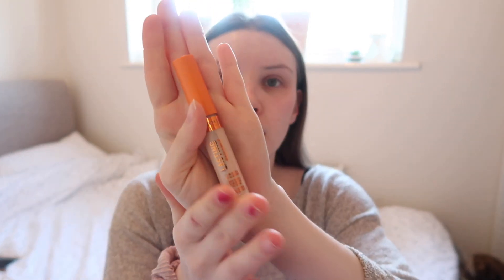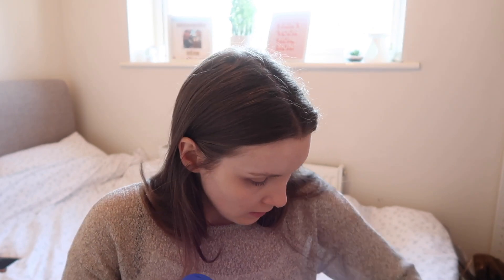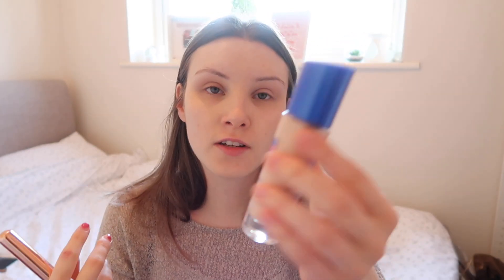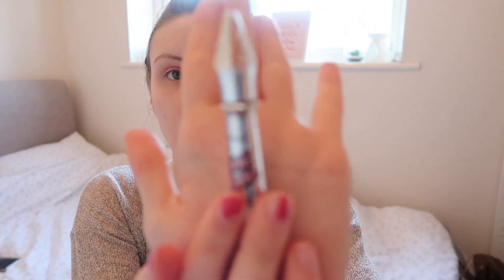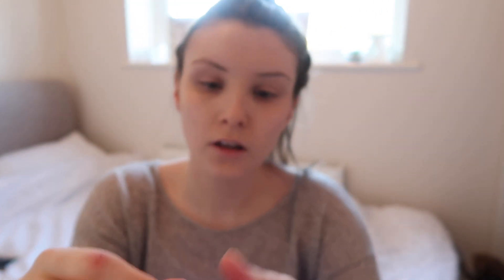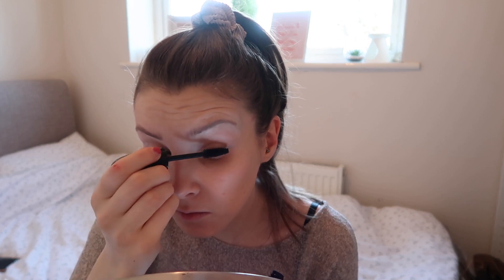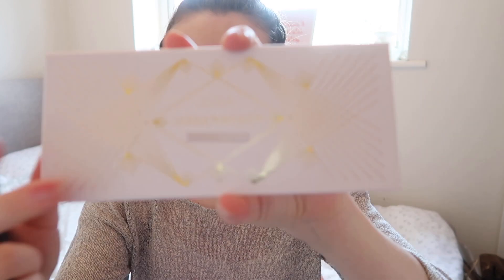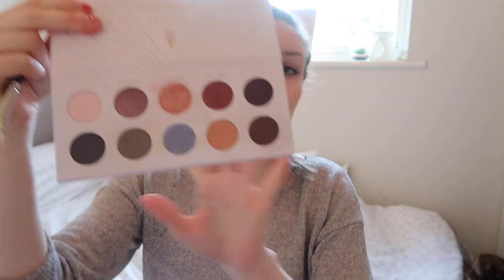SPRING MAKEUP LOOK | Charlotte Alice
A little makeup routine as we head into spring. Hope you all enjoy!

Products I used in this video:
Foundation: Rimmel Match Perfection
Mascara: Rimmel Scandal eyes Reloaded - extreme black
Concealer: Rimmel Lasting Radiance anti-fatigue
Eyebrows: Benefit Gimme Brow shade 3
Lips: Dr Pawpaw balm, followed by Lottie London Slay all day lipgloss
Blush: Poundland Makeup Gallery blusher
Setting Spray: Urban Decay all nighter
Highlighter: Urban decay sin

Thank you all so much for all the continued love and support. Love Char xxx